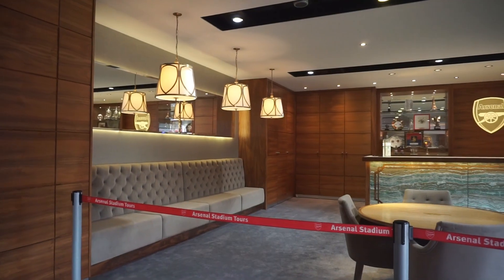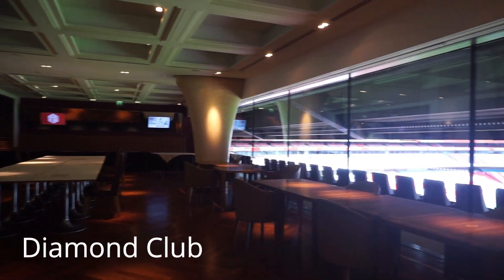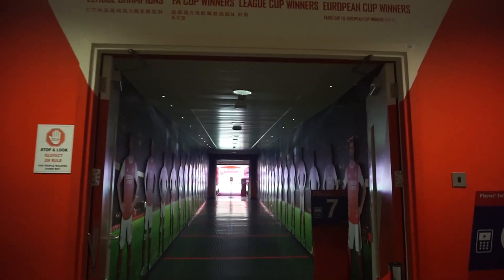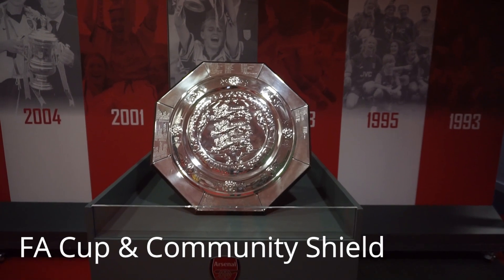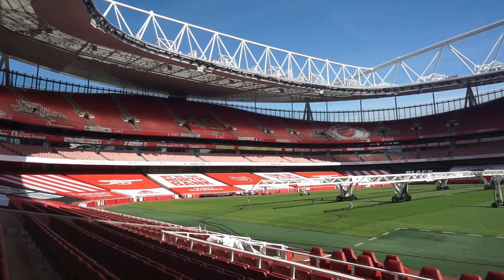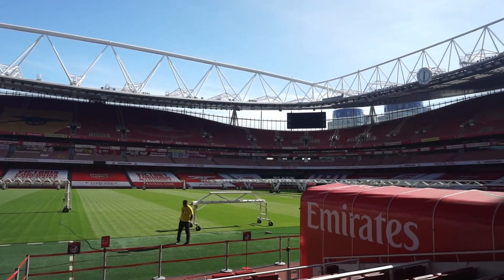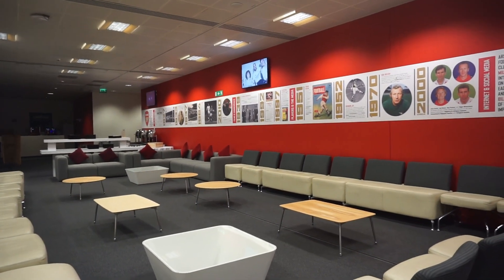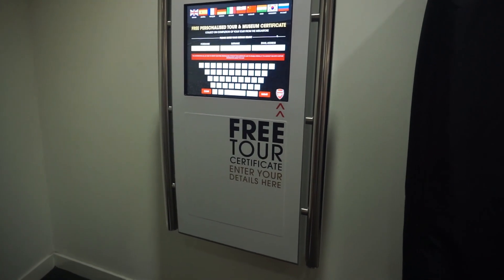WONG KITO EXCLUSIVE TOUR 2020 !! EMIRATES STADIUM ARSENAL FC - LONDON UK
EMIRATES STADIUM TOUR
== English Subtitle Available ==

Harga tiket untuk dewasa £25 dan saat ini ada diskon sebesar £5.

Tube station terdekat :
Arsenal Station, Highbury & Islington Station dan Finsbury Park Station

Selama pandemi wajib menggunakan masker, menjaga jarak dan selalu membersihkan tangan dengan hand sanitizer.